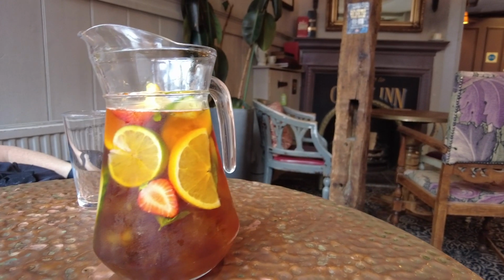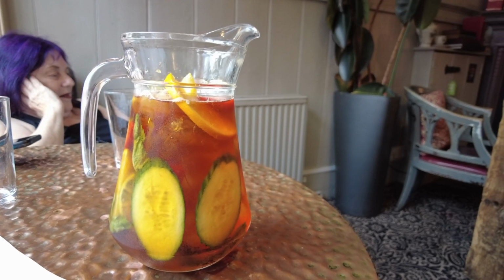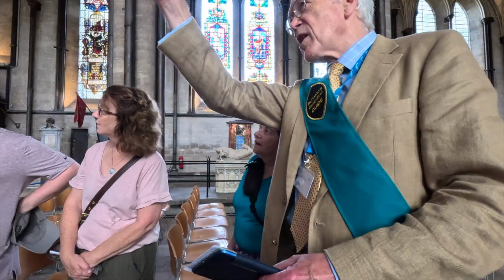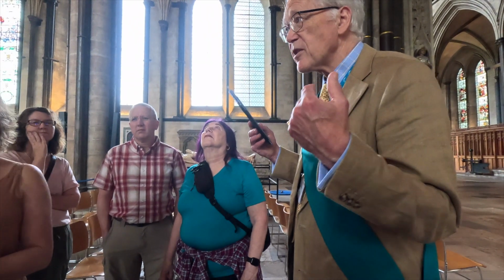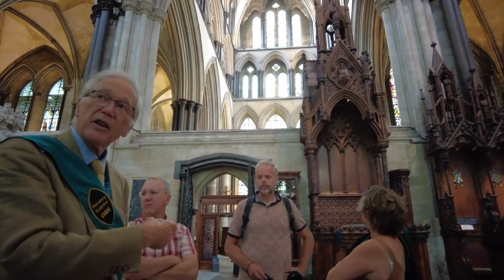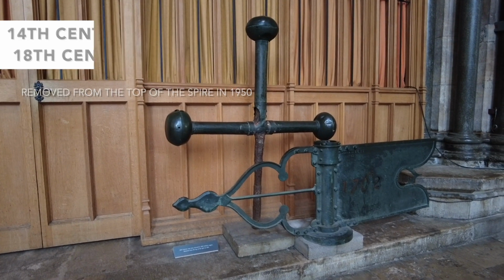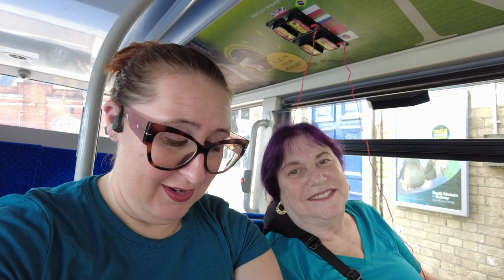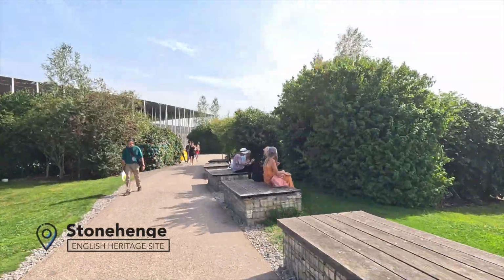Travel Day & Salisbury | UK/France Trip 2023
We’re off on our British Isles adventure, beginning in Los Angeles, journeying through Calgary and London to our first stop, historic Salisbury. Savoring local food and drink in the medieval city center, we eventually allow jet lag to draw us back to our quaint hotel. The next morning we delve into the rich historical tapestry of the area, touring two iconic engineering landmarks, the stunning Salisbury Cathedral and the mystical marvel of Stonehenge. Having satisfied our desire to marvel in stories etched into stone we bid goodbye to Salisbury and reunite with old friends.

Chapters
00:06 - Arrival at LAX
00:47 - WestJet flight from LAX to YYC
01:26 - Arrival in YYC/Flight to LHR
01:50 - Arrival at LHR
02:19 - The Caboose Hotel and Evening in Salisbury
03:57 - Salisbury Cathedral
07:08 - Chapter House
08:25 - Bus to Stonehenge
10:33 - Stonehenge!
12:49 - Nighttime Wrap Up